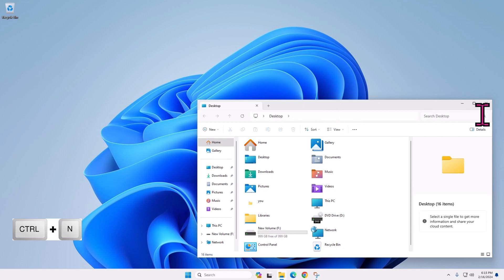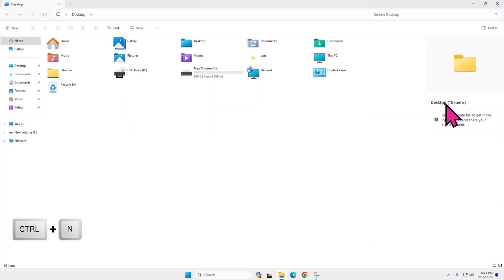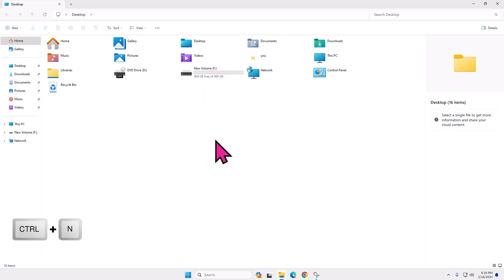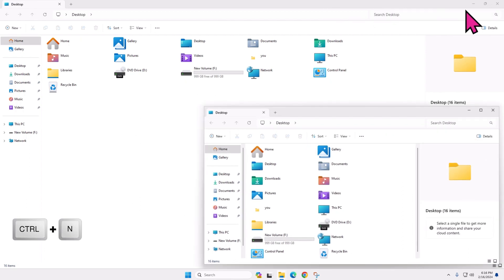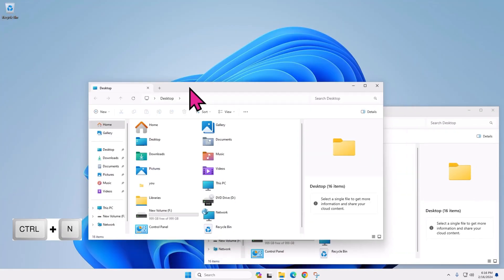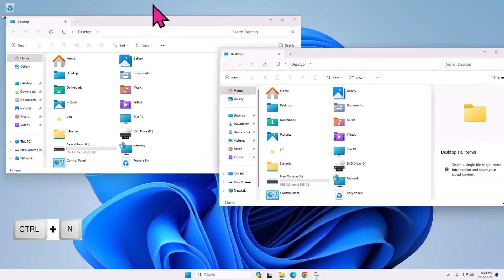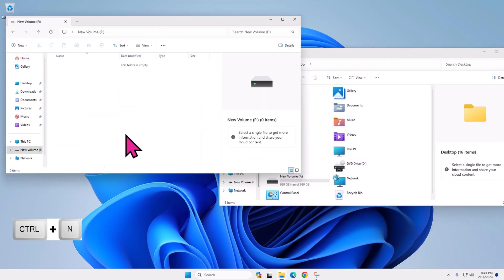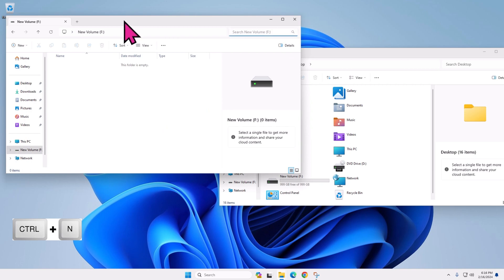Open a New Window with the Same Folder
Ctrl + N will essentially duplicate the File Explorer window you are currently in.
This is especially helpful when you are organizing files and moving them between various folders because you can simply drag them from window to window.